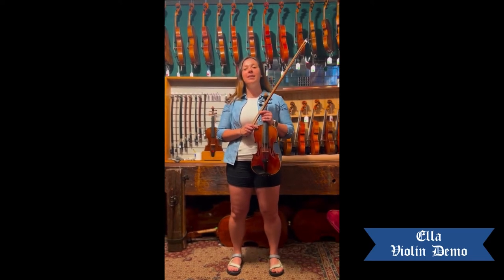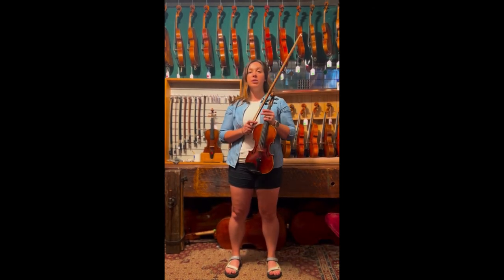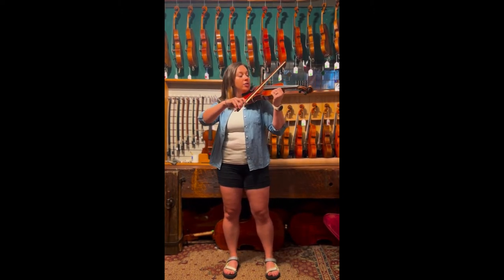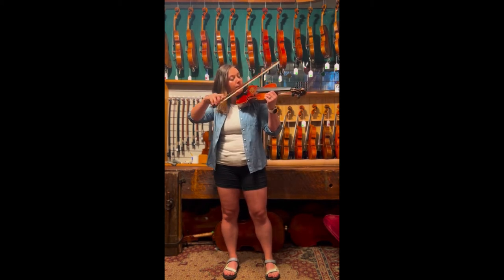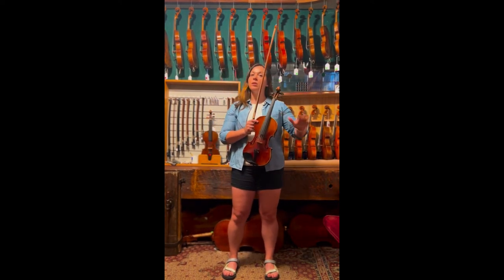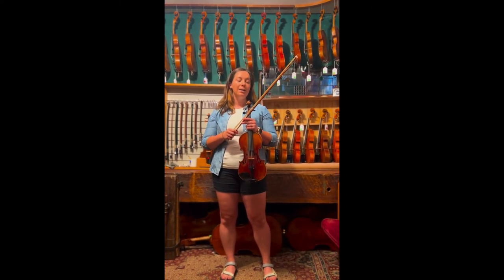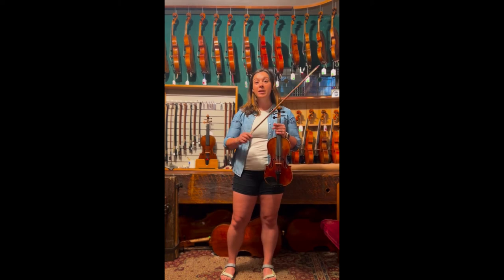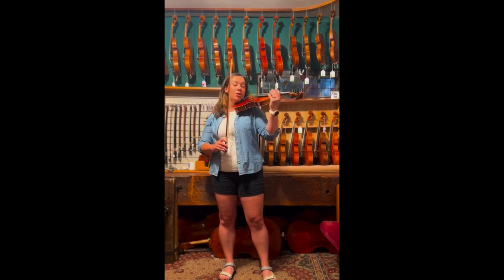An Introduction to the Violin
Interested in playing the violin? Watch this short introduction to get a better idea of how the violin sounds, how it's played, and its role in an orchestra. Still have questions?